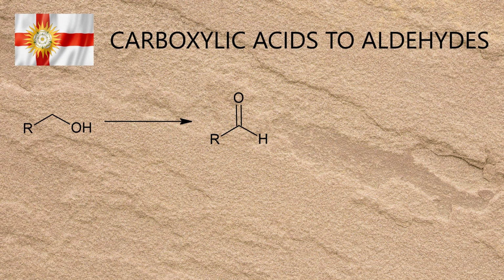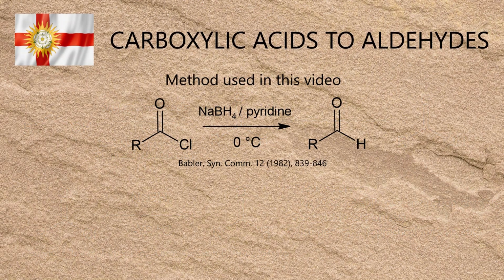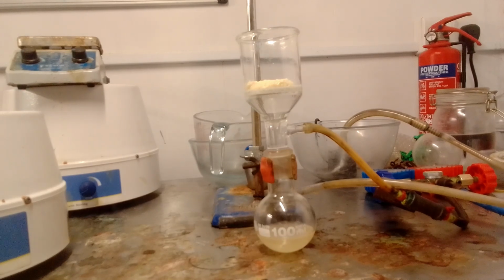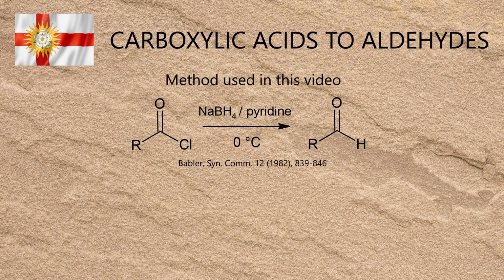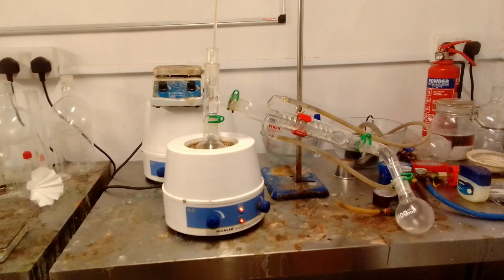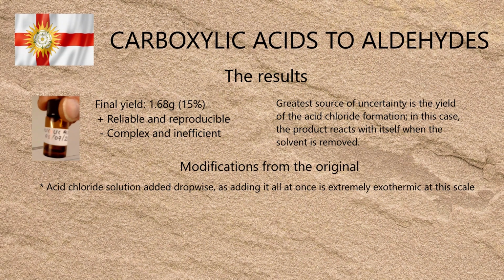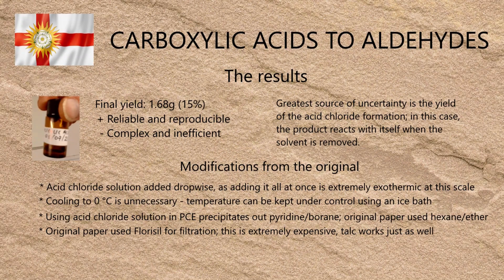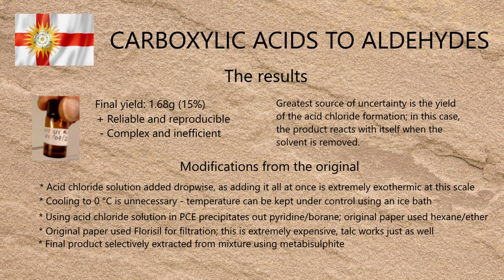Reducing carboxylic acids to aldehydes, part 1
How to stop borohydride before it reaches the vinegar strokes.

Primary source:
Babler, Syn. Comm. 12 (1982), 839-846, DOI 10.1080/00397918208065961
Predecessors:
Rosenmund, Chem. Ber. 51 (1918), 585-593, DOI 10.1002/cber.19180510170
Johnstone, Telford, J. Chem. Soc., Chem. Commun. 8 (1978), 354-355, DOI 10.1039/C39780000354